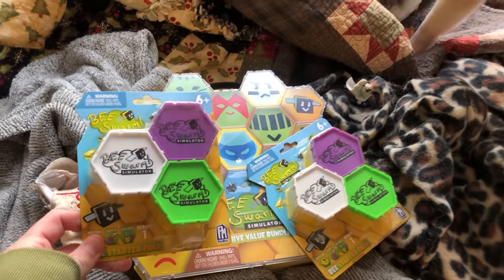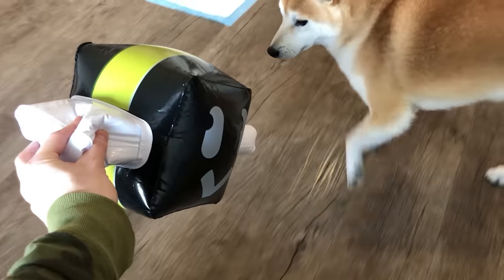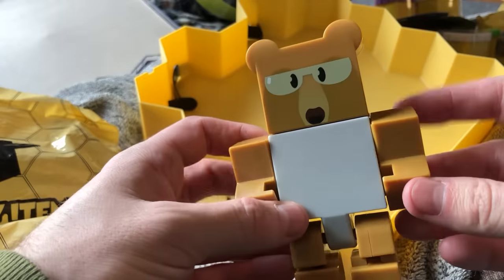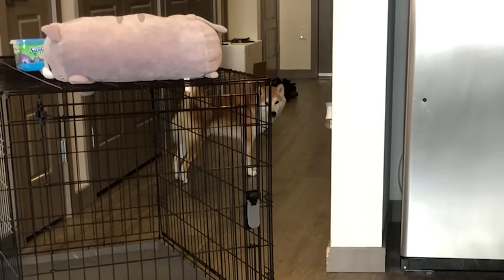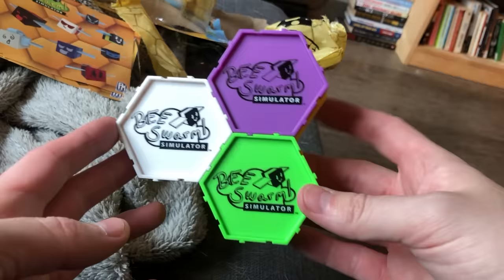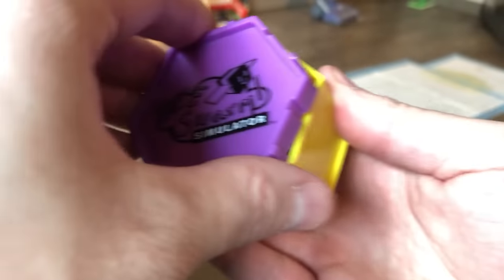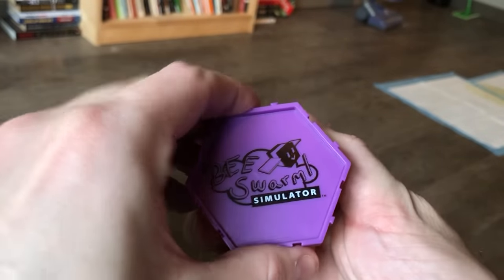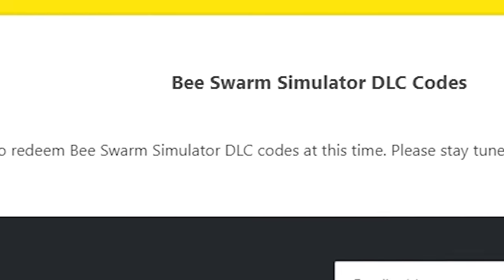Unboxing BEE SWARM SIMULATOR Toys 🐝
In this classic video, I am unboxing Bee Swarm Simulator toys! Enjoy XD